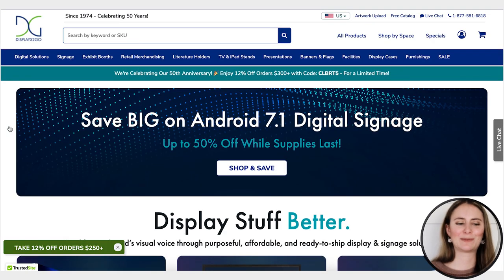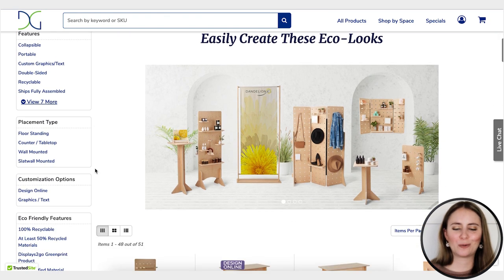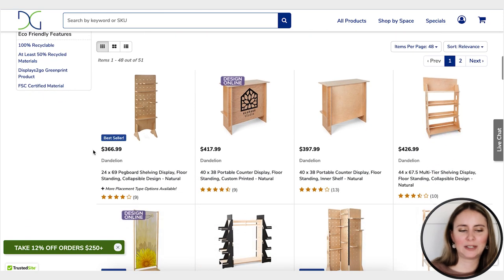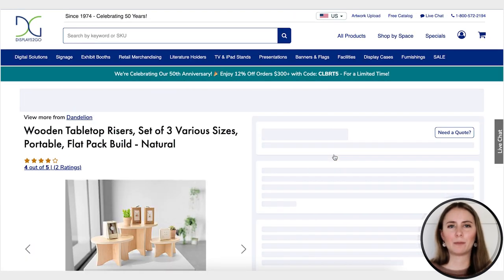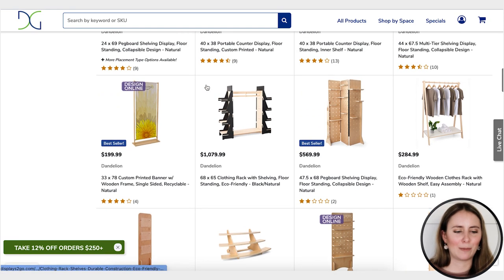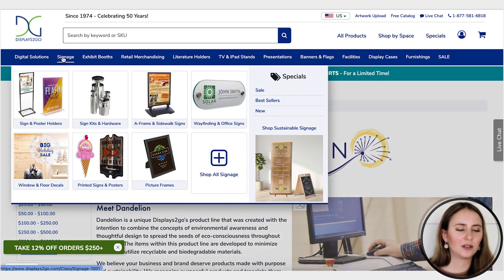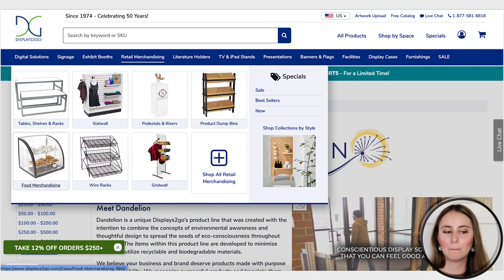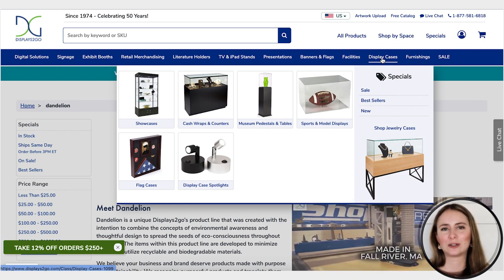Vendor Booth Inspiration and Displays | Let's Pop Shop Week 2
Ready to take your vendor booth to the next level? This week I am sharing my favorite place to purchase displays and a ton of examples of amazing vendor booths in all sorts of categories!

Week 3 video - coming soon!

Let's pop app coming soon!